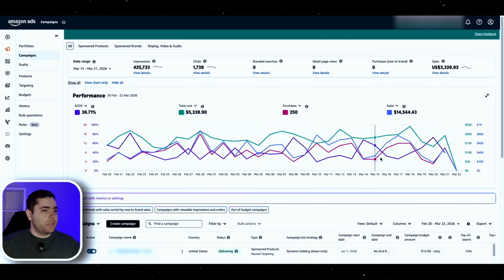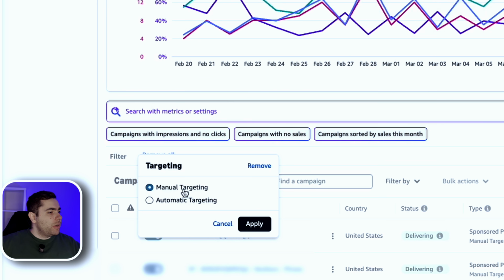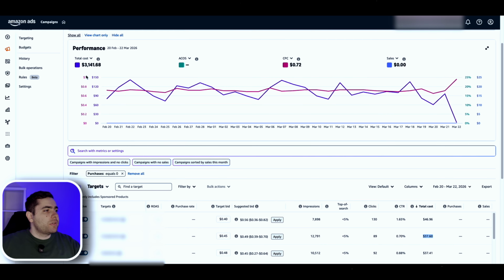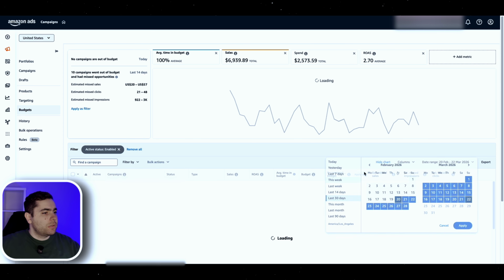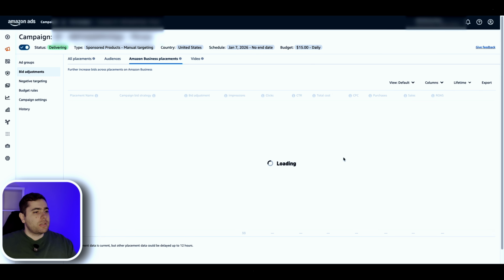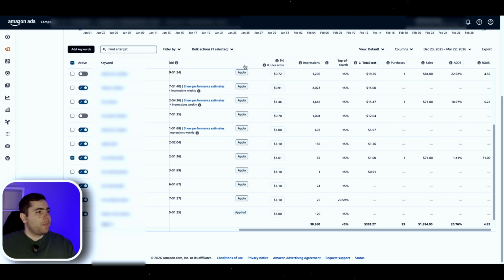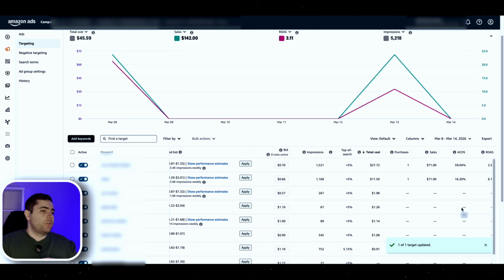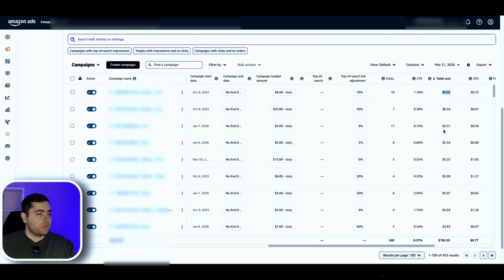How to Optimize Amazon PPC Campaigns (Amazon PPC Guide 2026)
In this video, I'm showing you the exact process I use to optimize Amazon PPC campaigns for my clients. This is not theory. This is what I do every single week to manage real accounts spending thousands of dollars on ads.

I broke it down into 4 parts: general account overview, weekly optimization, daily optimization, and new campaign optimization. Whether you're managing your own campaigns or running an agency, you can copy this process and use it right away.

Here's what you'll learn:

How to read your account's spend dynamics and spot problems before they get expensive. How to filter your campaigns by type, targeting, and performance so you only focus on what matters. How to find the keywords and targets that are wasting your budget with zero sales. How to set the right bidding strategy and daily budgets for each campaign. How placements work and why they can make or break your ACOS. How to do proper bid optimizations, add negations, and decide when to stop a keyword. What to check every single day vs. what to check once a week. And how to handle a brand new campaign in its first days so it doesn't burn through your budget.

This is the same system I use at my agency to manage Amazon PPC accounts in the US, Europe, and other marketplaces. If you want results like this for your brand, get a free audit using the link above.